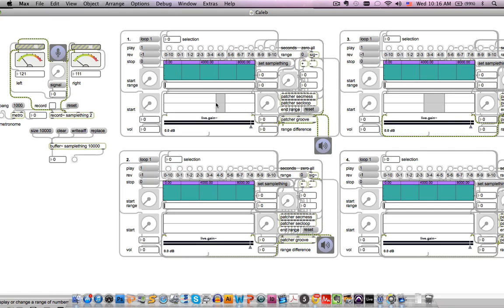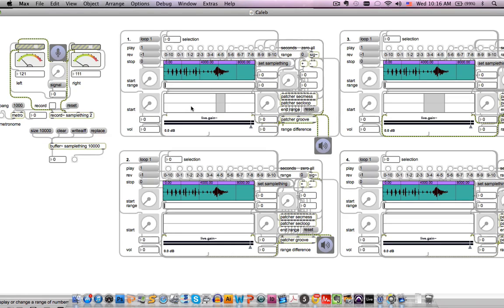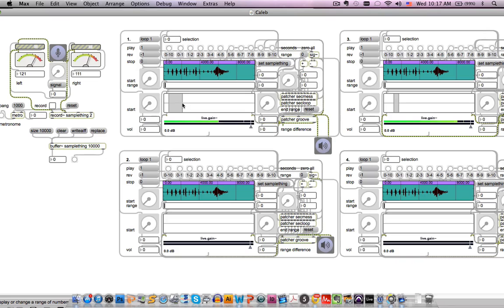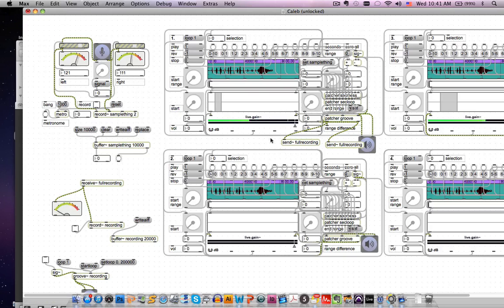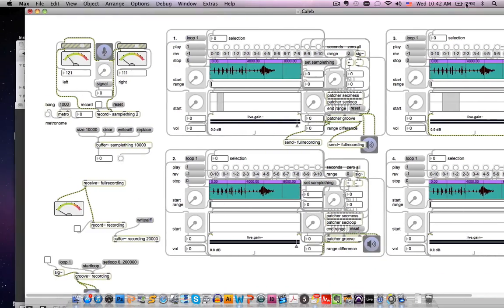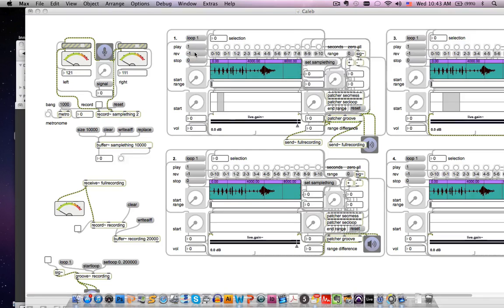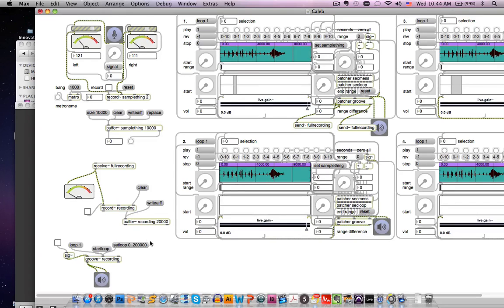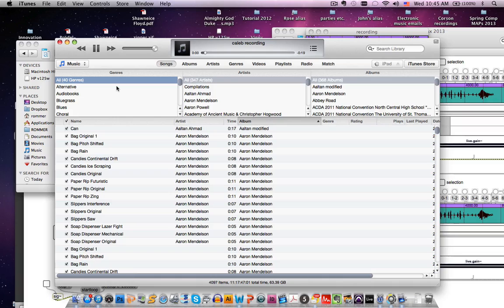Caleb's buffer; making an aif file from live patch